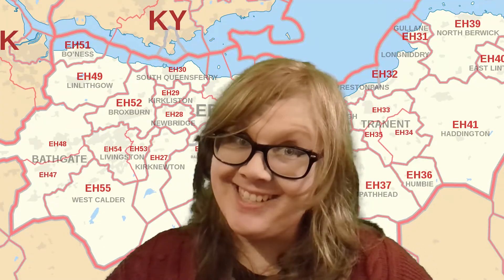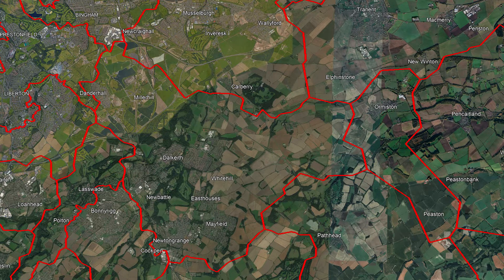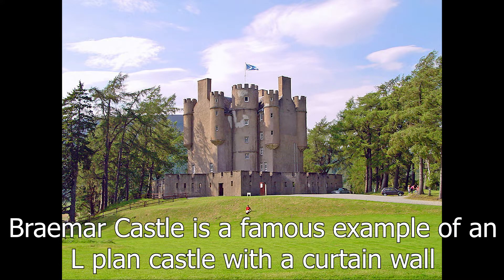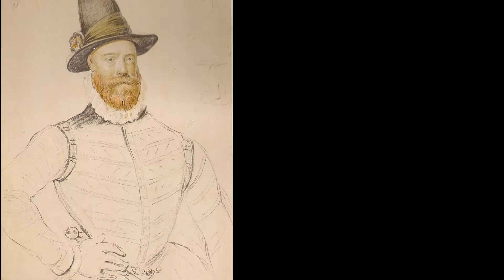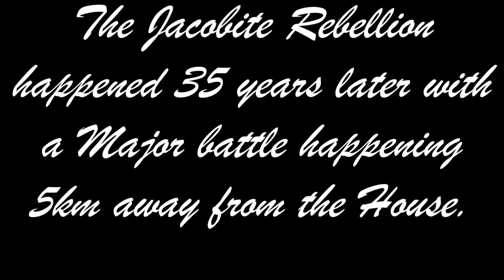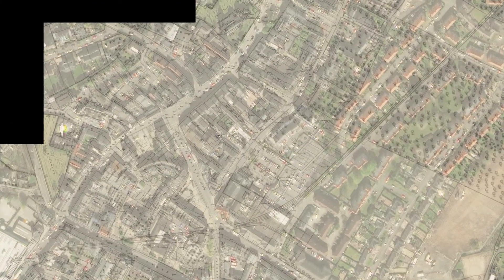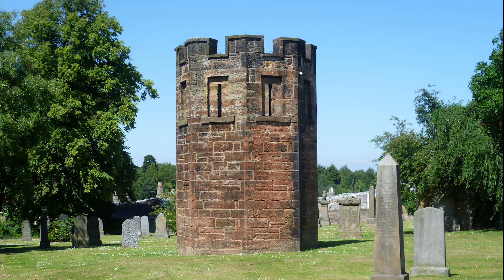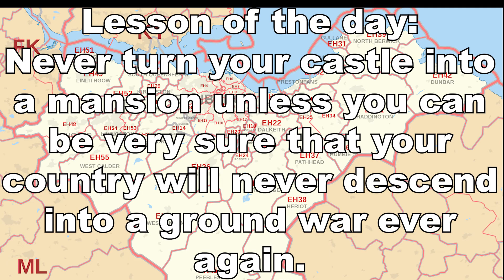Postcode Medley: EH22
Today we are doing our first postcode medely and today it's EH22, aka Dalkeith and the surrounding area.